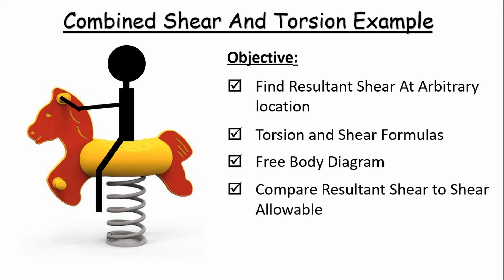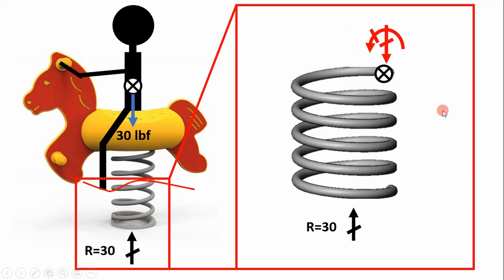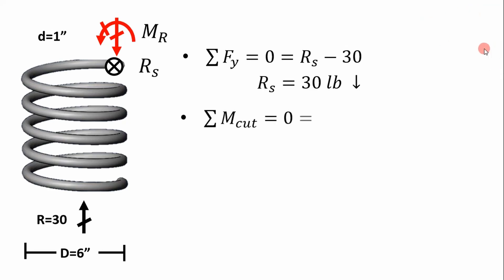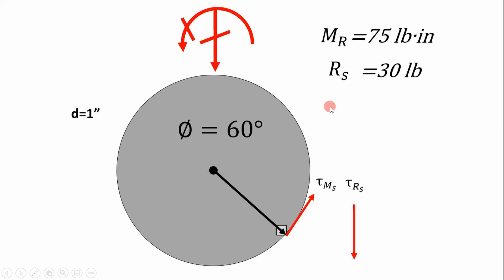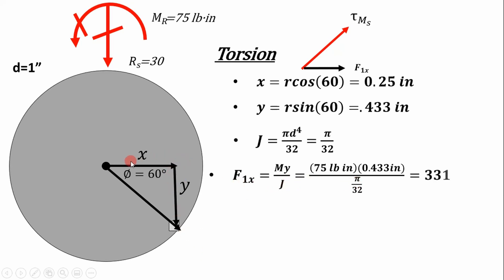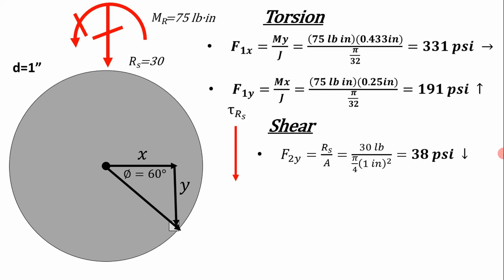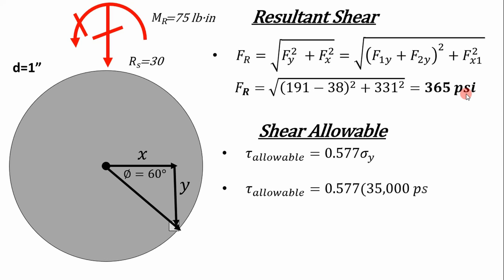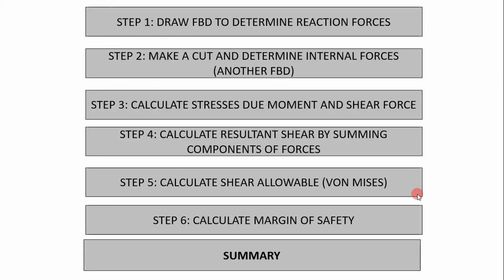Combined Torsion And Shear: A Step By Step Approach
Combined torsion and shear is one of the most frequently encountered loading conditions in structural engineering. In this video I step through a simple example on how to resolve reaction forces, determine internal loads and a resultant shear stress, calculate a shear allowable, and determine a margin of safety for the combined torsion shear case.

2:18 Solve for Reaction Forces
3:00 Determine the internal forces
5:03 Resolve torsion shear components
8:48 Calculate Resultant Shear
9:45 Shear allowable and Margin of Safety